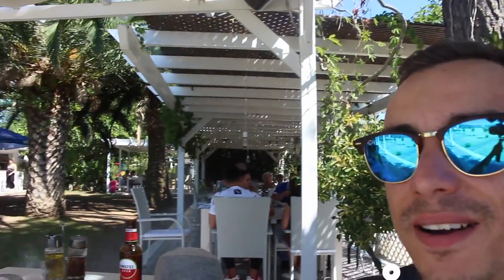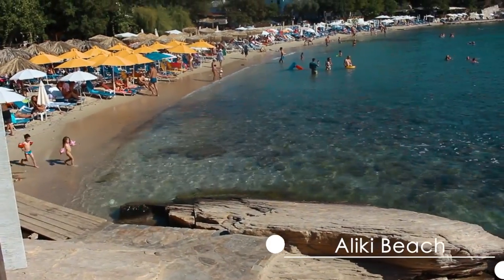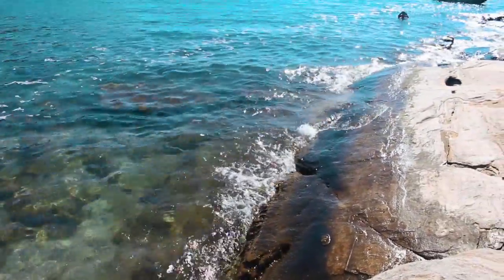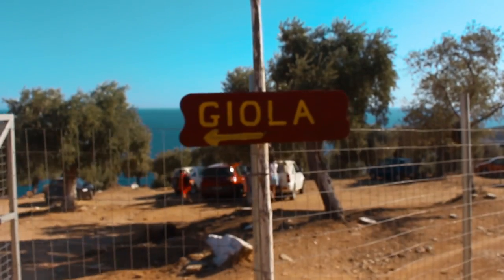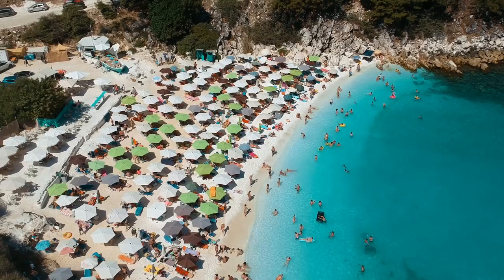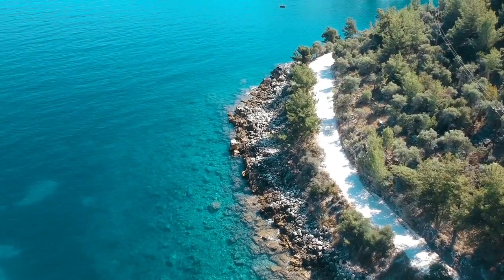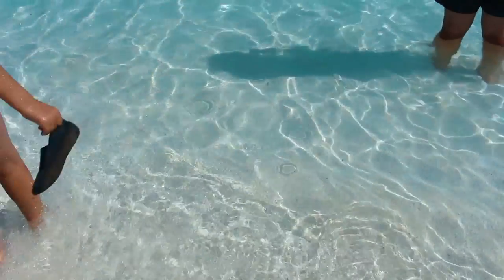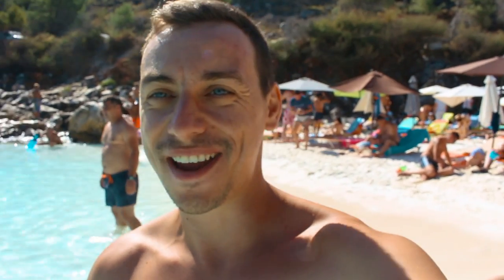HOLIDAY ADVENTURES IN GREECE!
Me & my girlfriend spent a couple of amazing days in the island of Thassos, Greece and I decided to take you guys along for the ride, in this little vlog, because the scenery, the beaches and the nature of Thassos is out of this world and were to good to not capture on camera!
From the amazing food and the lovely people to the most spectacular marble beach - this has been a holiday I'll remember for a long, long time.

ND Filters for DJI Spark
Cheaper Drone
Racing Drone
Main Camera
Microphone stand
2x Softbox Lights
Aukey LED Lamp
External 2TB HDD